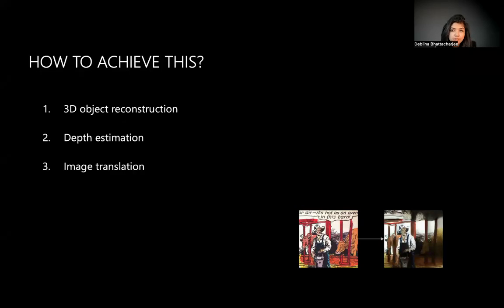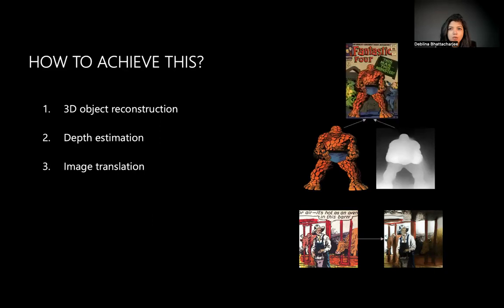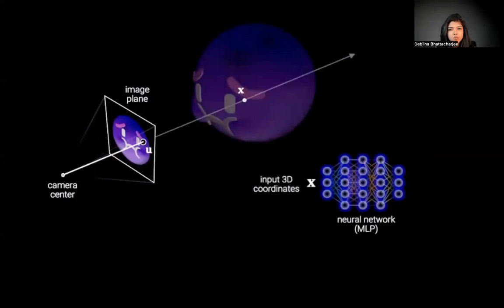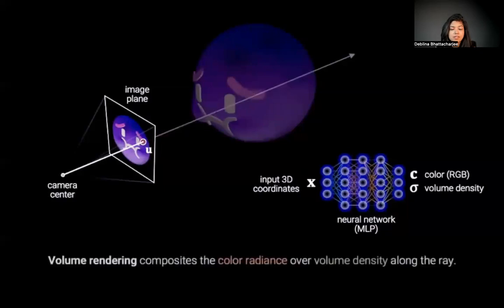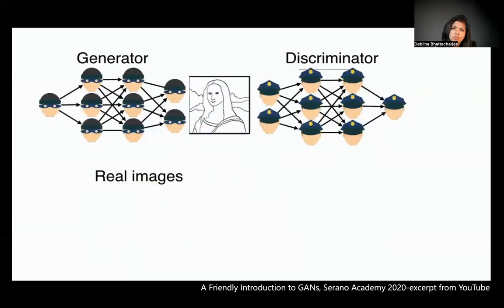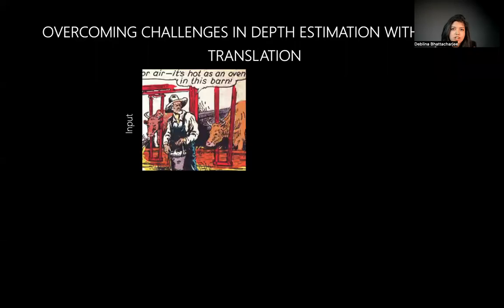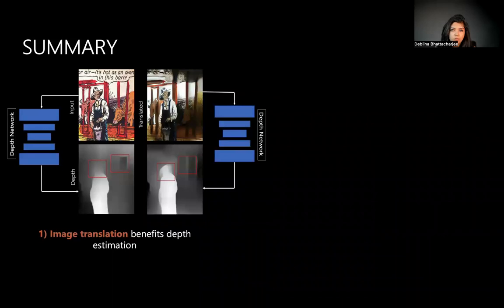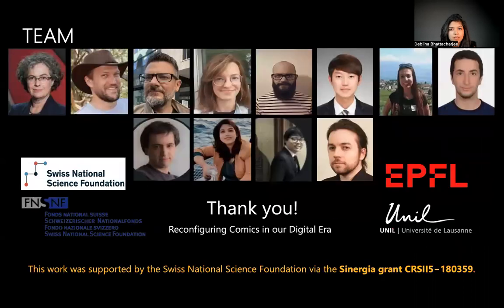Estimating Image Depth for 3D Object Reconstruction in Comics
Presentation from Deblina Bhattacharjee for comics digitaliztion within a joint EPFL-UNIL project 2023.